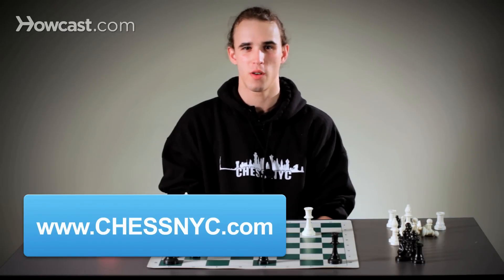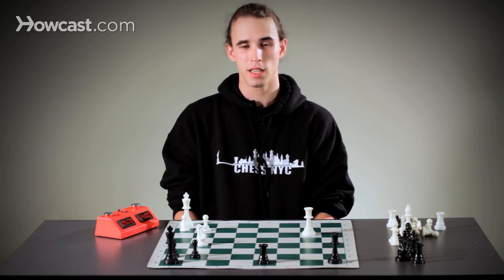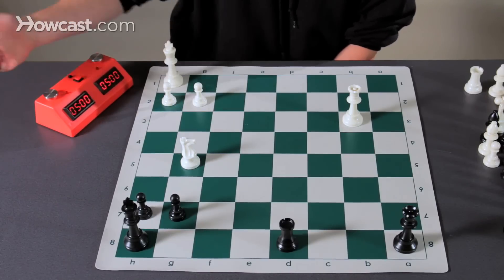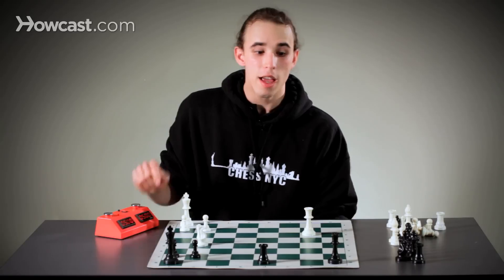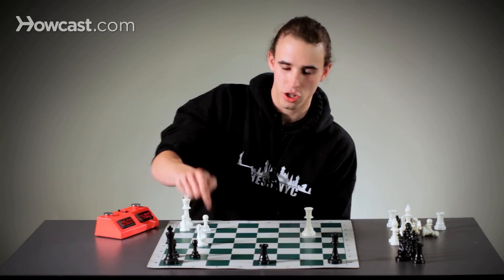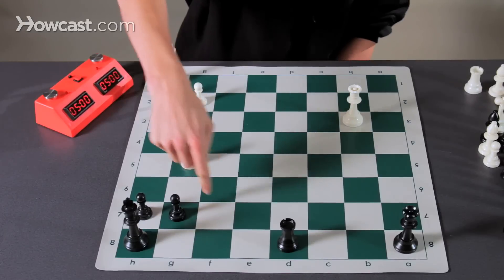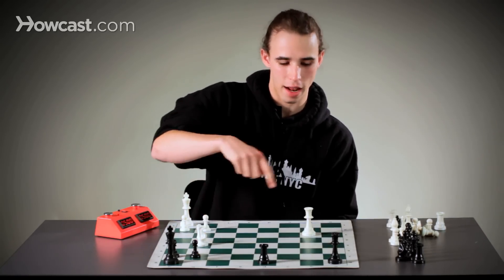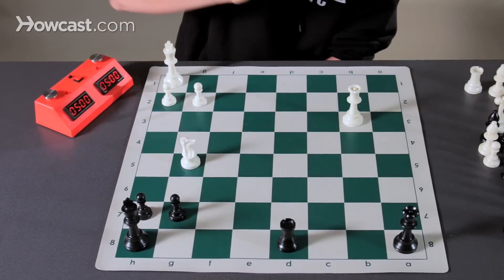What Is Calculation in Chess?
Hi, coach Tall here with NYC and today I am gonna talk to you about calculation. Calculation in chess is the process of I go here and he goes there that we all do in our heads. When calculating one should always consider the most forcing options first this way you can save time calculating. Lets now look at an example of calculation and I will do it out loud so you can follow with me. In this position white to move we can in our head figure out what's going on to checkmate by calculating. the most forcing moves are knight to f7 check and queen to g8 check.

If queen to g8 check our opponent has to respond to. King takes g8 and rook takes g8 after rook takes g8, knight f7 is checkmate but unfortunately after king takes g8 we are run out of forcing moves so  lets consider our second forcing option. Knight f7 check this leaves our opponent with only one option which is to play king g8. Now the most forcing move in this position is knight h6 double check. this leaves our opponent with two  options, king f8 and king h8. Remember the king is on g8 now. After king f8 I can play queen f7 which is checkmate and after king h8 my most forcing move is queen g8 check. After which the rook is forced to take the queen and knight f7 will be checkmate. So remember to always calculate accurately. Calculation can make or break your positions so take your time and see all the options.